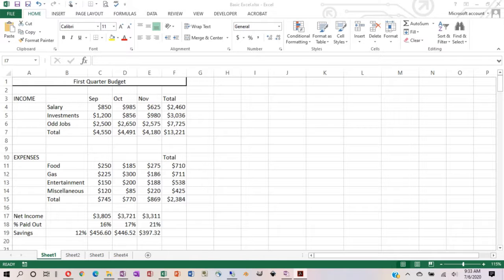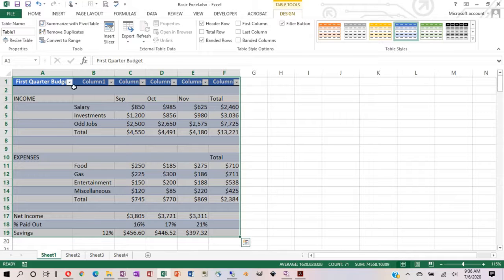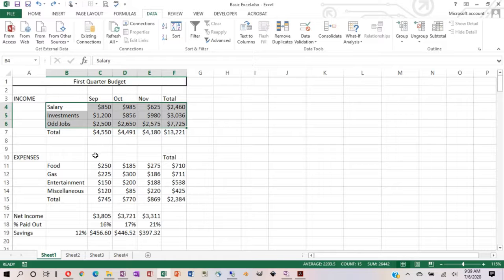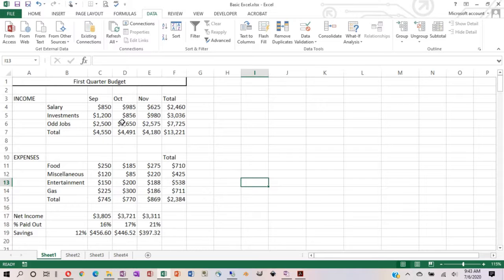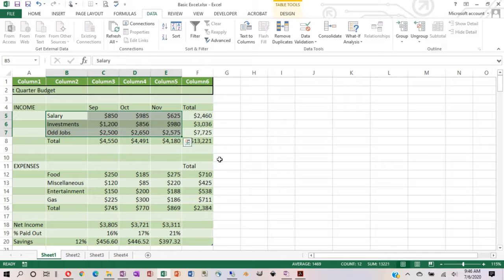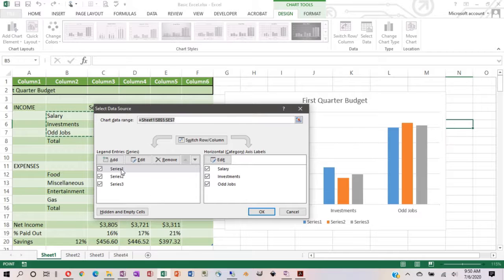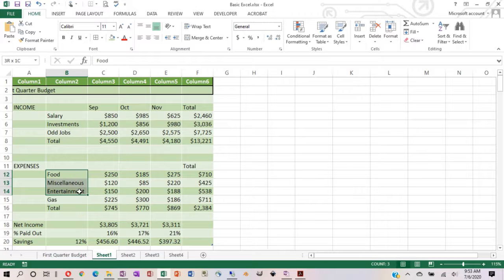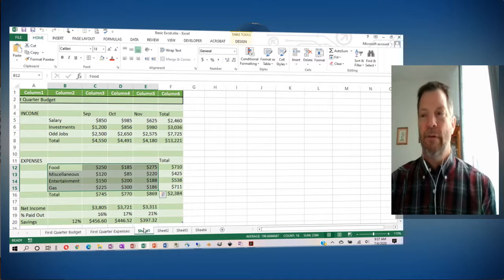Basic Excel Part 5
Basic Excel Course part 5